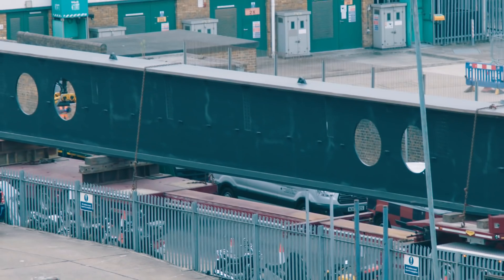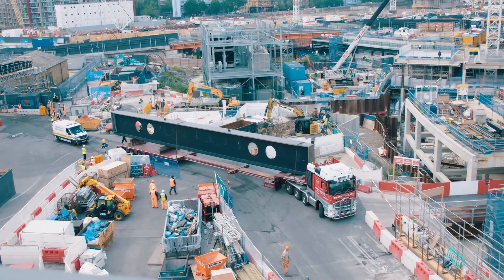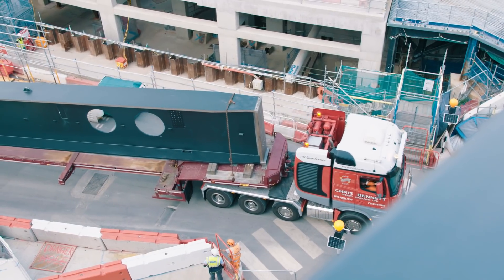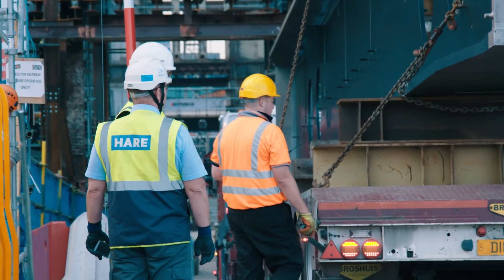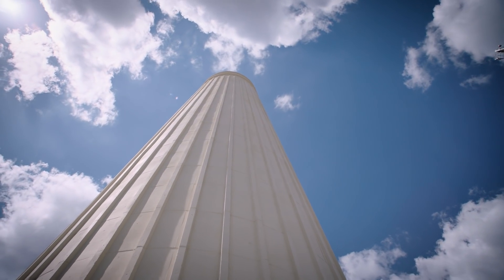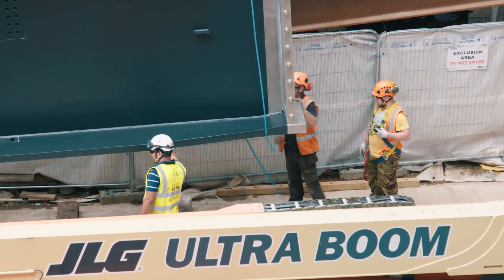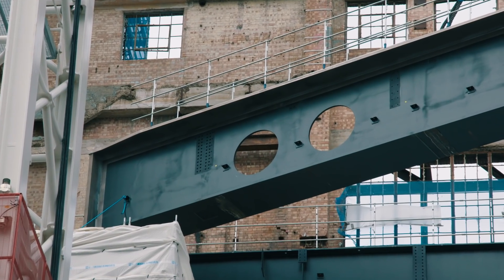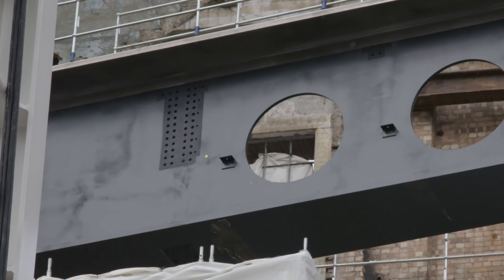Battersea Power Station - 62 tonne beam installation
In Summer 2018, our team on site at Battersea Power Station delivered the installation of a massive 62 tonne steel beam. One of the largest pieces of steel to be manufactured in the UK in recent years, the operation to transport it, lift and install required detailed planning and close cooperation with our supply chain, local authorities and police.